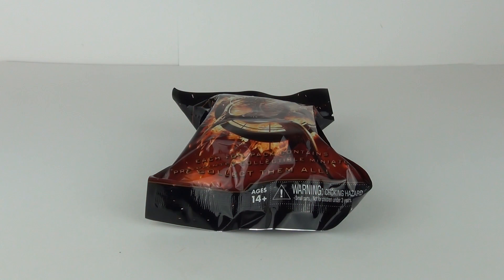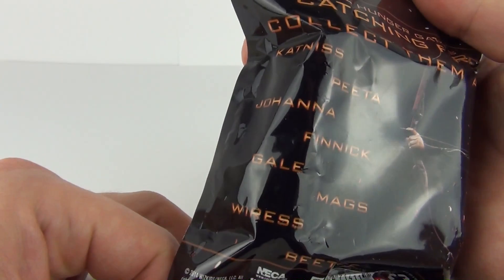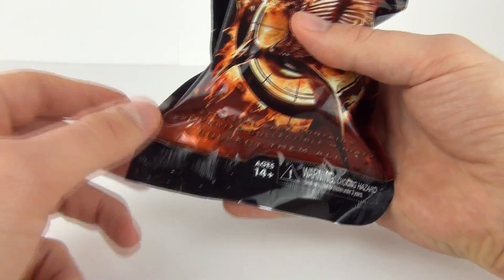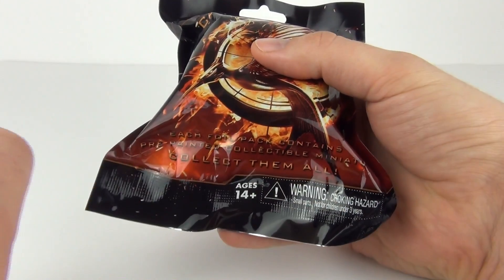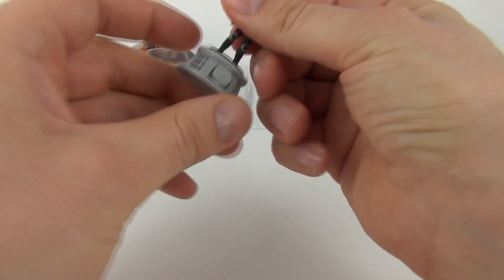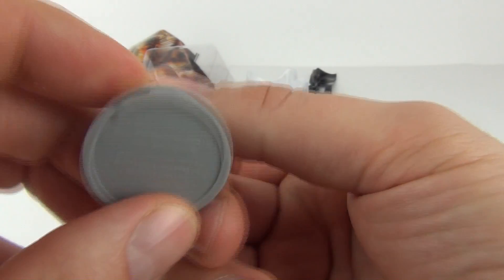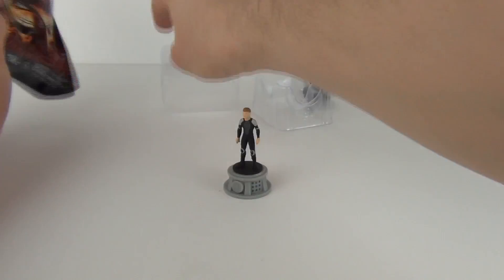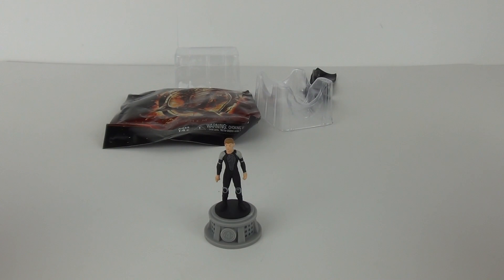The Hunger Games Catching Fire: Mystery Blind Bag Minifigures Toy Review, Wizkids